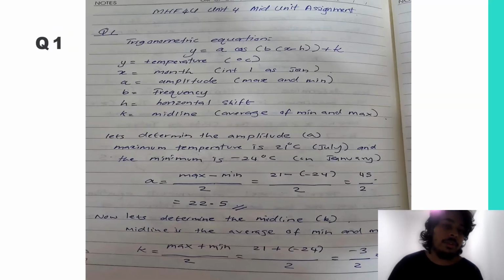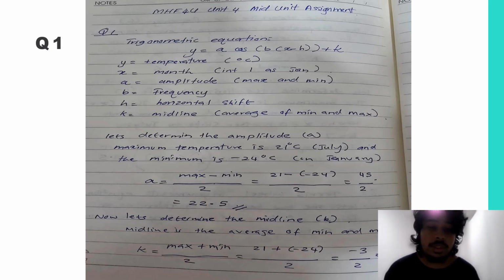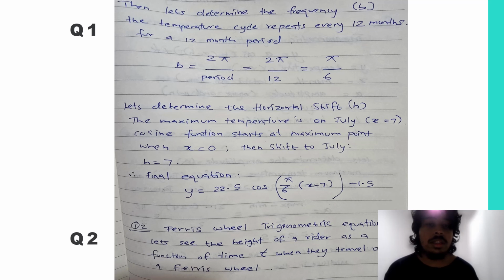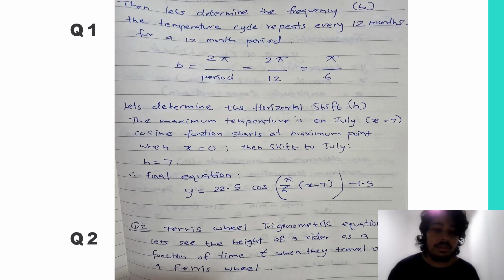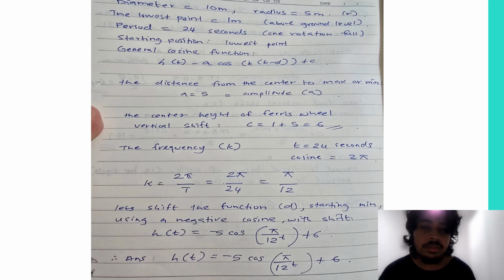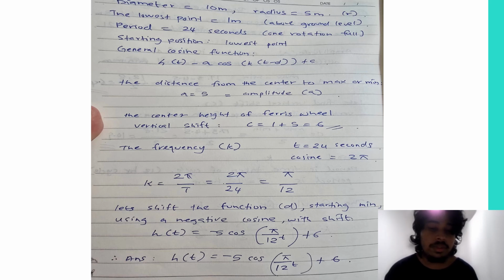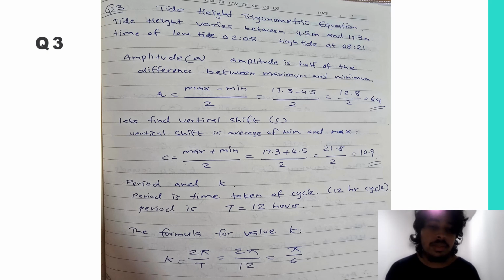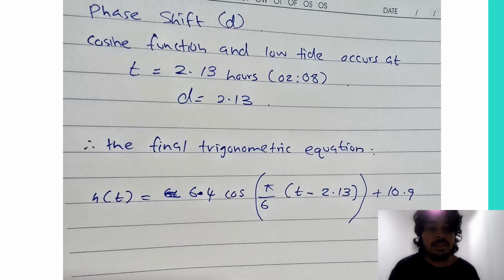MHF4U Unit 4 Mid Unit Assignment Mohamed Yuha